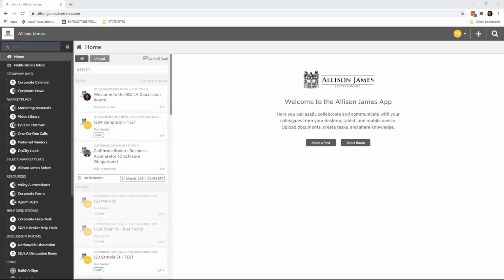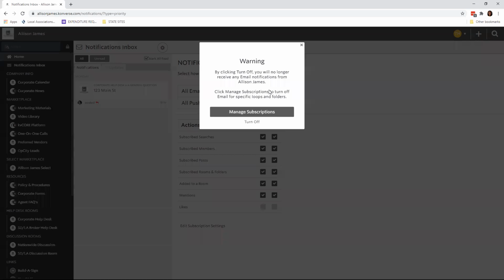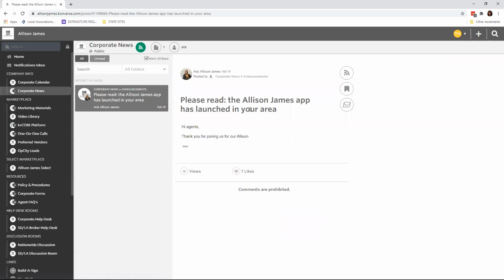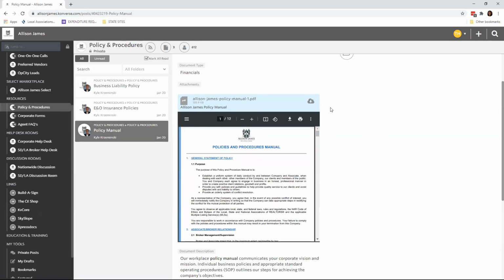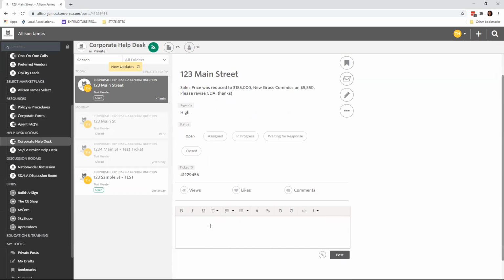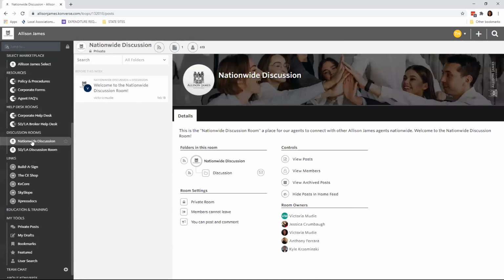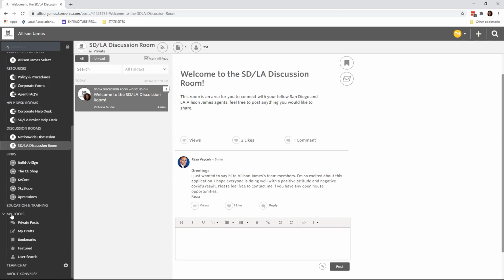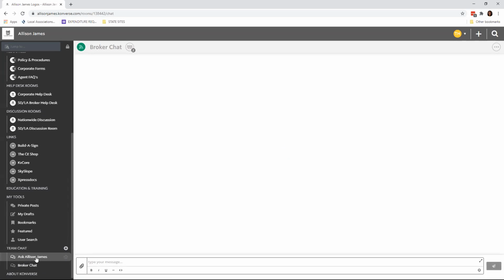San Diego - LA App Training Webinar